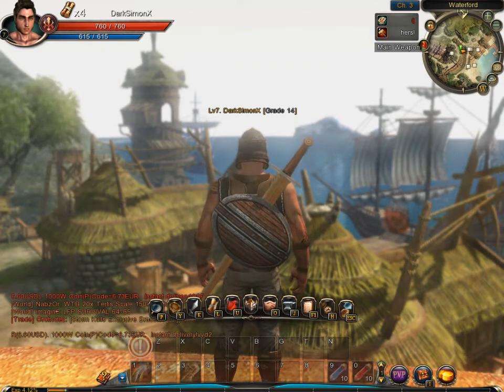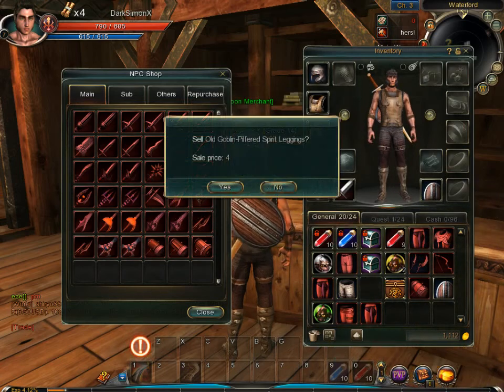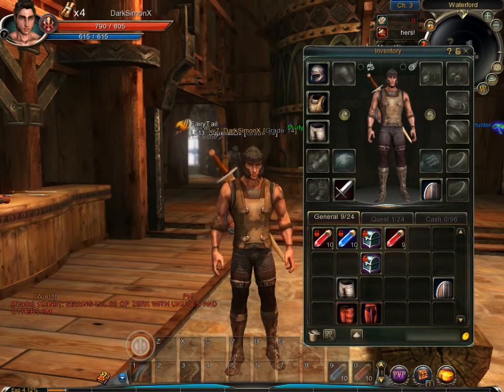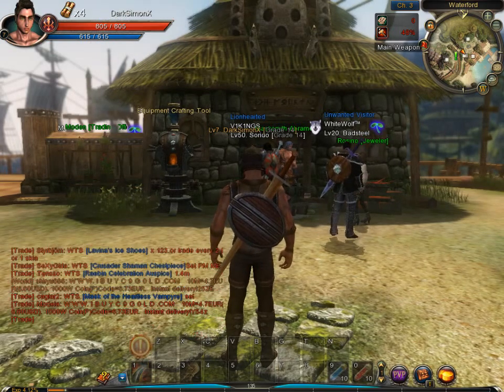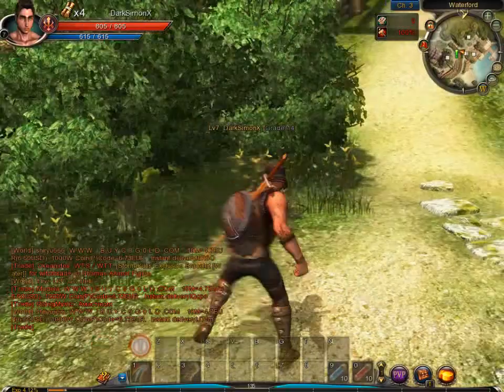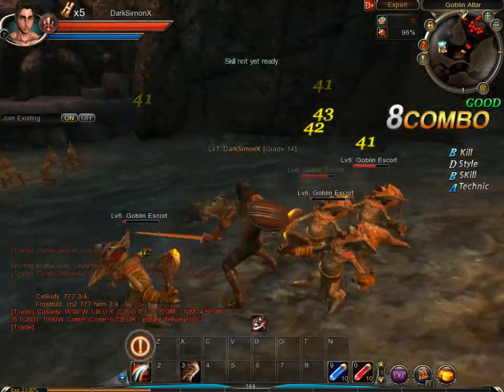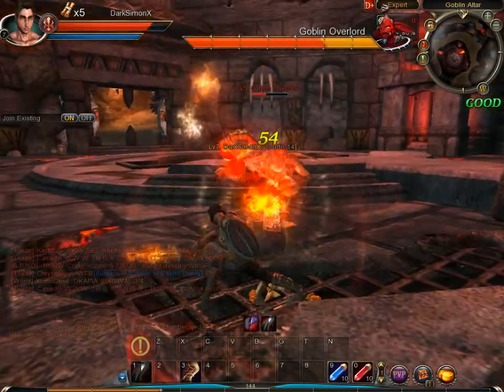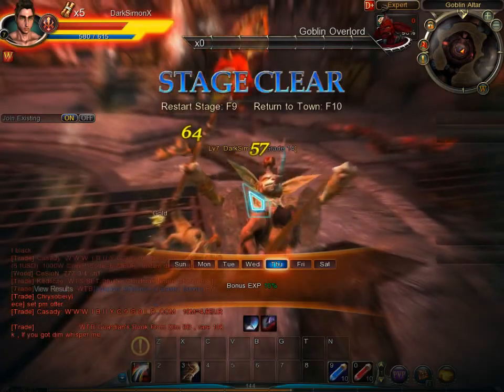C9 Gameplay Goblin Altar Expert Part12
Here we take a look at C9 its a upcoming Action MMORPG that casts players as the heroes of Glenheim as you take a stand against Nefer who is going to open the gates of the otherworld to summon his strongest followers.
The game is still in development and its interesting seeing what other amazing places and bosses we will encounter in the game to stop Nefer.
Id say this game is very much like phantasy star, vindictus, dragon nest etc with a console-style control.
The gameplay includes a variety of skill combos which you must learn to chain, along with a crafting system if you wish you develop it.
C9 caters for the action and real time fans such as myself and for those who enjoy instantses, I find the game impressive fun addictive and a good replacement for phantasy star online.